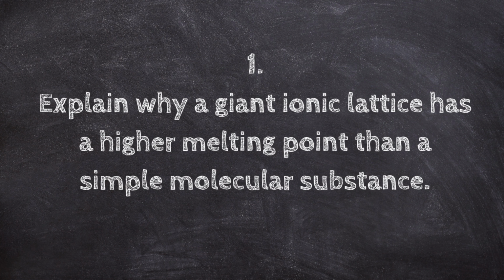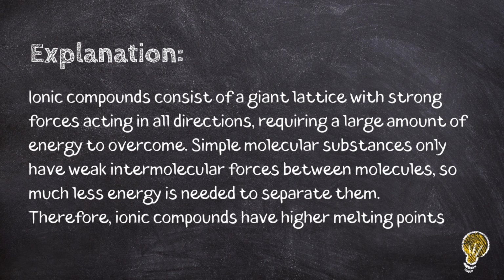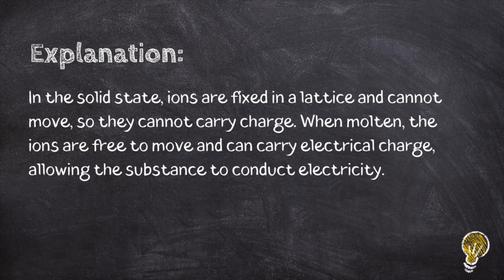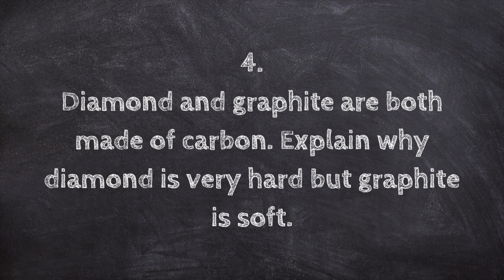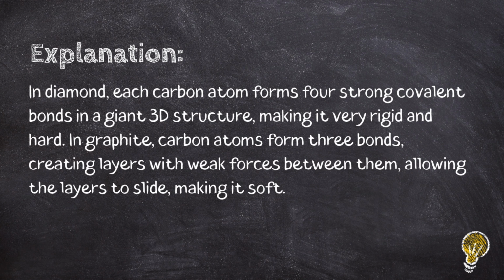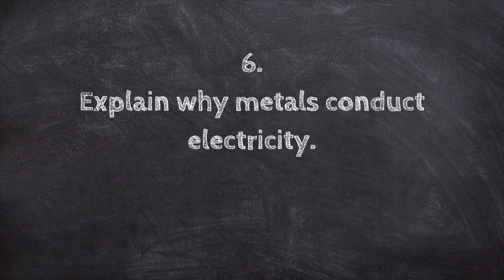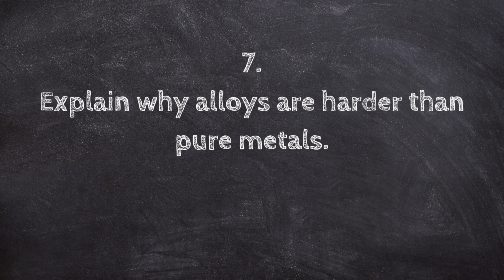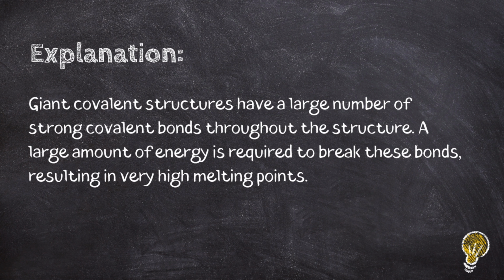5. States of Matter (10 Questions) | GCSE Chemistry (AQA, Edexcel & OCR)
Think you’ve mastered States of Matter in GCSE Chemistry?

Try these 10 exam-style questions and see if you can score 10/10 without pausing the video 👀

This quiz is designed for students studying:
✔ AQA GCSE Chemistry
✔ Edexcel GCSE Chemistry
✔ OCR GCSE Chemistry

Perfect for:
🧪 Quick revision
🧠 Memory recall practice
📚 Testing understanding before exams
🔥 Boosting confidence for Grade 9 answers

You’ll be tested on:

Solids, liquids & gases
Particle arrangement
Particle movement
Changes of state
Melting & boiling
Energy transfers
Density & spacing
State symbols

⏱ CHALLENGE RULES
No pausing
No notes
Answer before the timer ends
Comment your score below:
👉 Did you get 10/10?

🔥 MORE QUIZZES COMING
I’ll be uploading:
Rapid fire quizzes
Exam question walkthroughs
Grade 9 revision videos
Full topic breakdowns

🧠 EXAM TIP
Most students recognise chemistry content… but can’t recall it quickly in exams.

That’s why quizzes like this are powerful:
👉 Active recall = stronger memory = better grades.

If this helped you:
✔ Share with a friend revising for exams